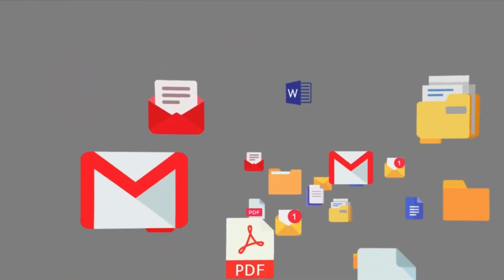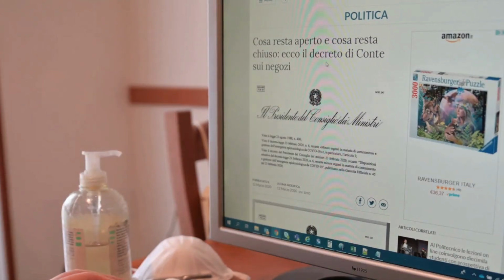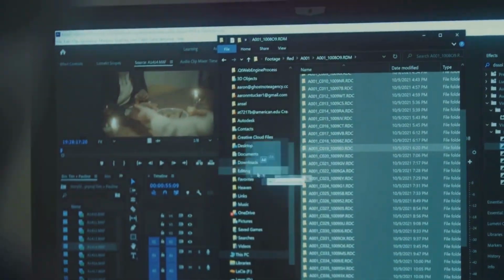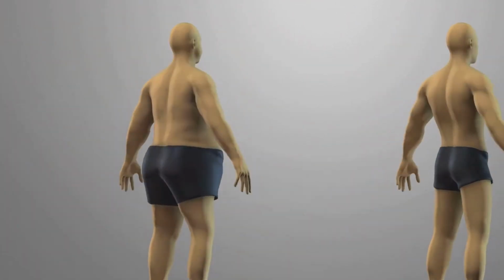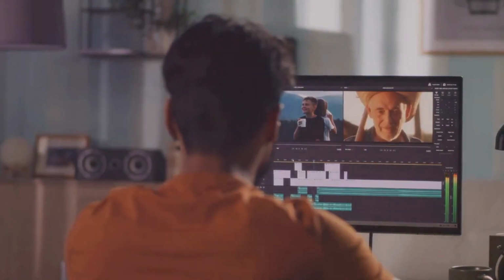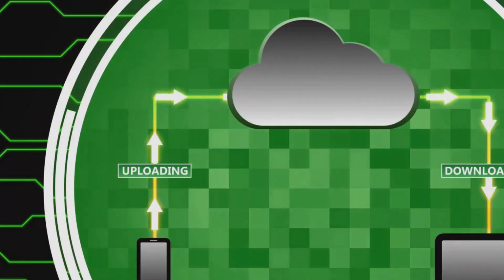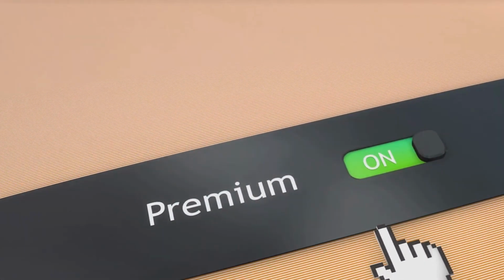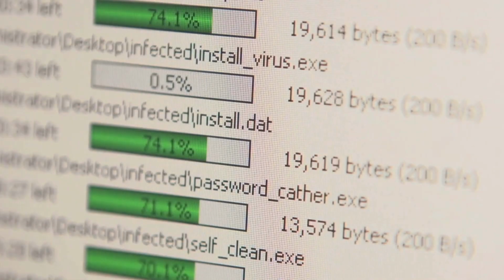How to Compress Files Online | Fast & Easy File Compression Tools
Looking for a fast and efficient way to compress your files? In this video, we’ll show you how to use an online file compressor to reduce file sizes without losing quality. Whether you need to compress documents, images, or videos, our recommended online file compression tools make the process easy and hassle-free. Save storage space and improve upload/download speeds with these simple solutions.

Online file compressor tools for all types of files
Easy step-by-step guide on compressing your files
Tips for reducing file size without losing quality
Best file compression for documents, images, and videos
Start compressing your files today and optimize your digital experience!"